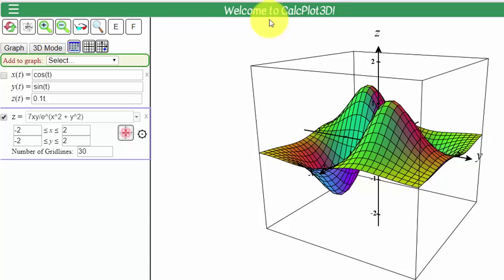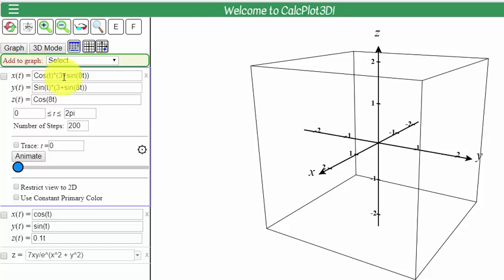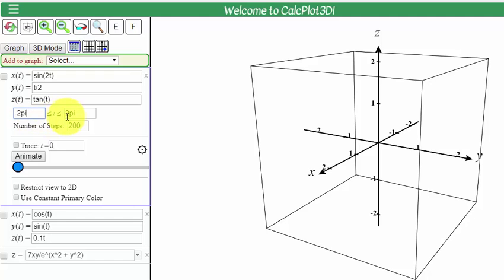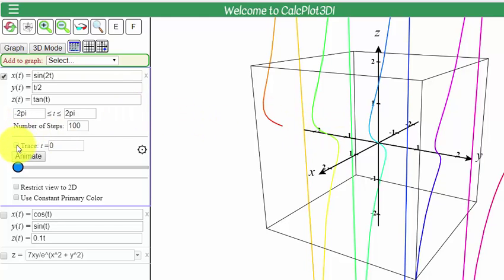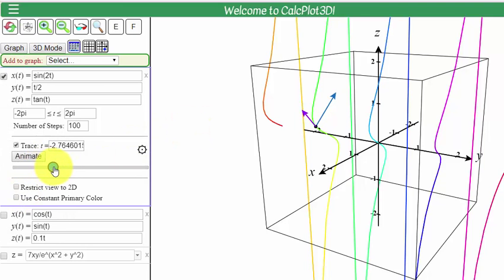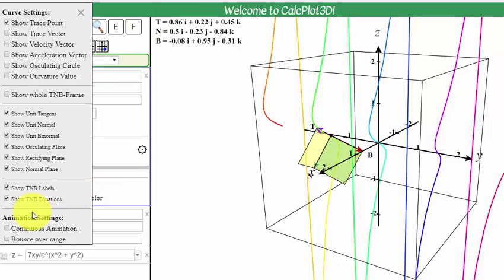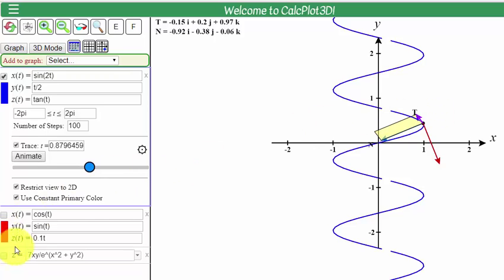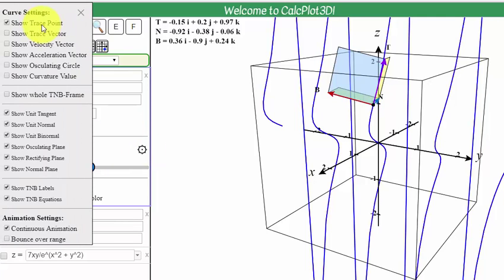Using CalcPlot3D to Visualize a Space Curve